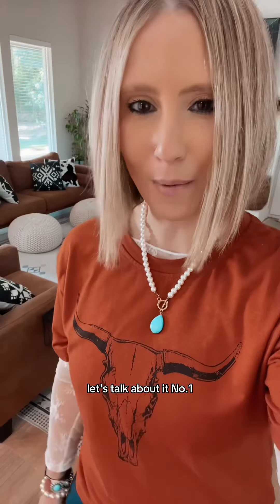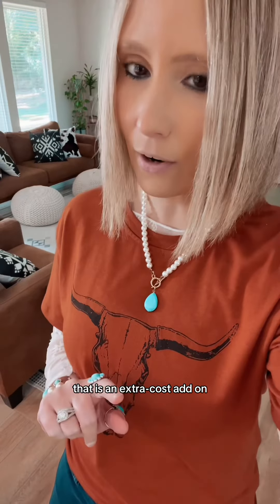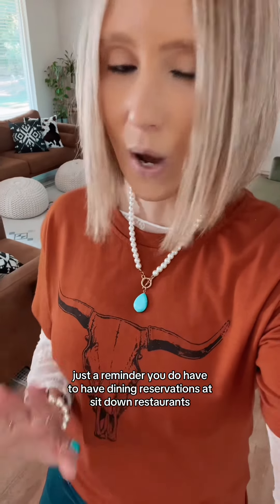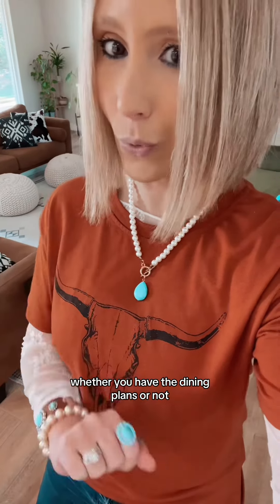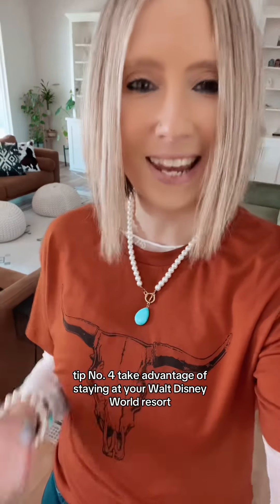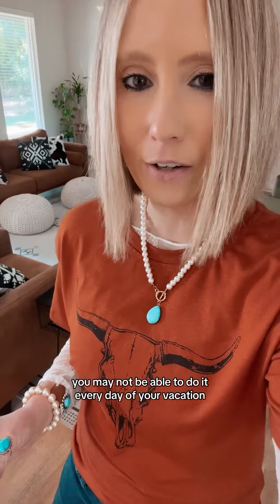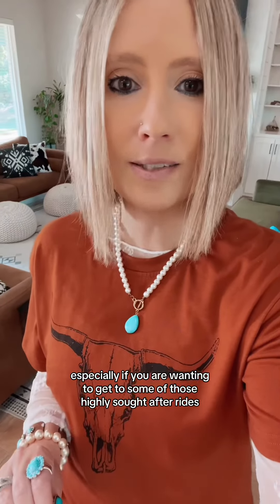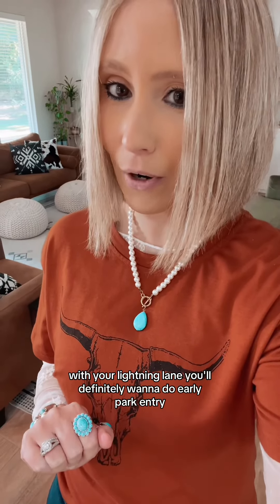My top three tips for booking your Universal Orlando vacation ￼🌎